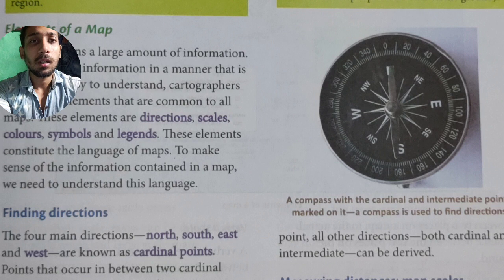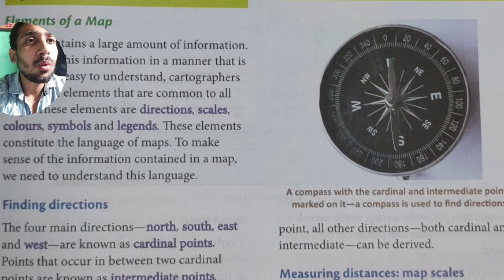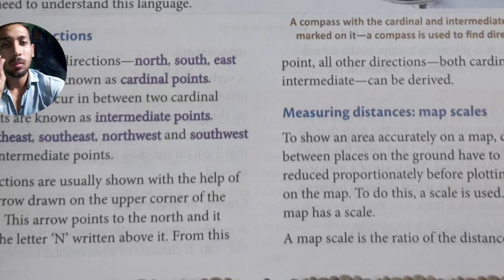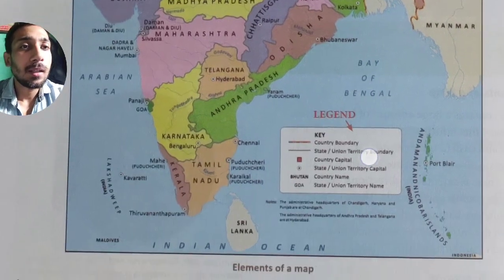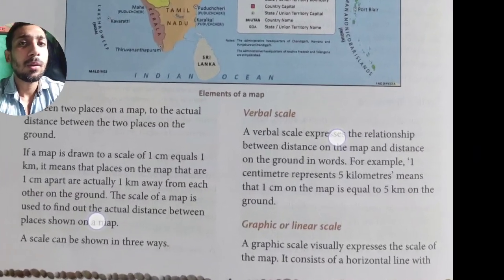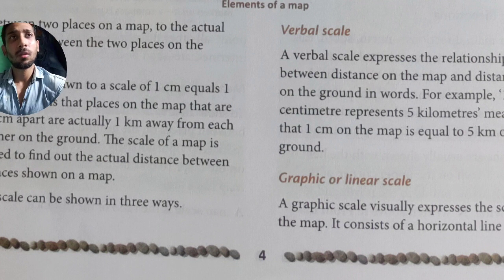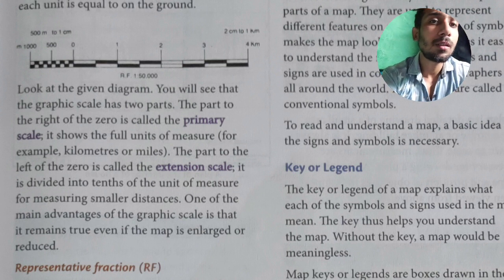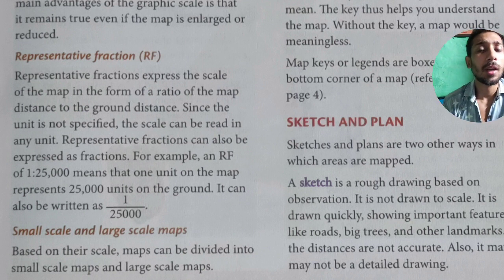Class - vi , Geography chapter - Mapping The Earth / part - 2